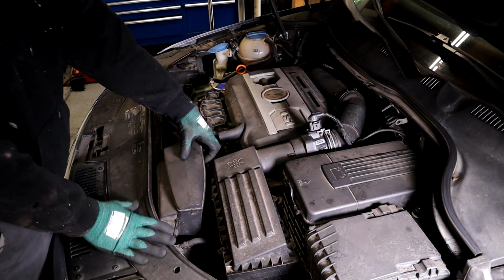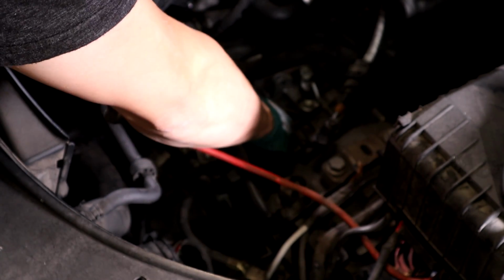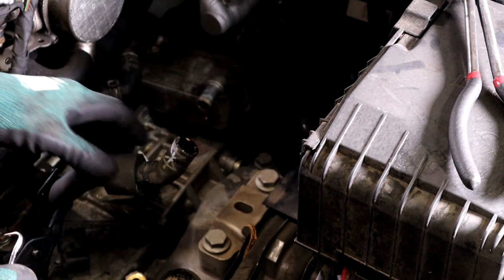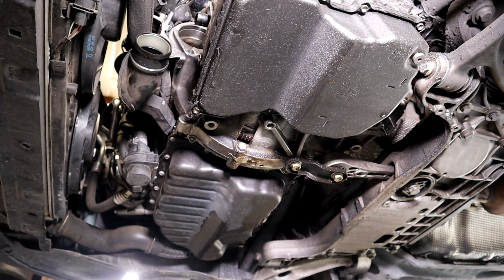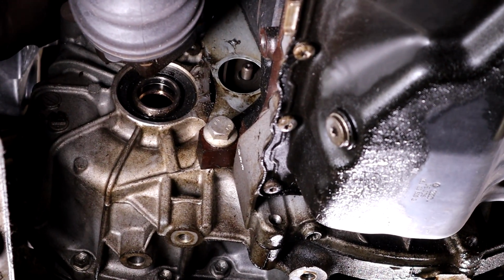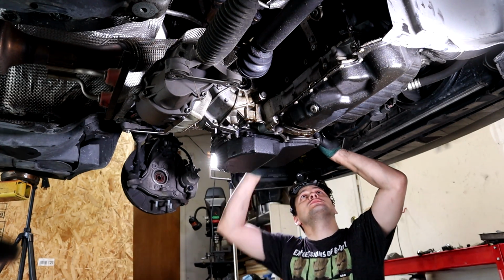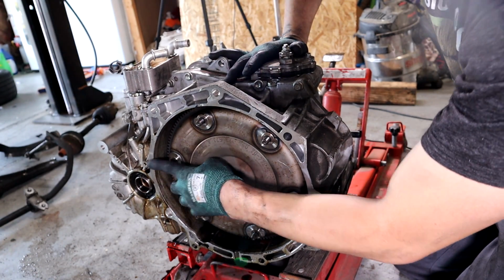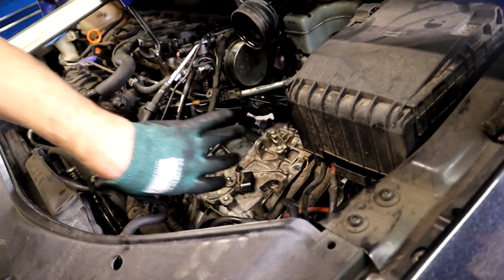How to remove VW 09G transmission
coolant bleeder

my favorite wrenches

Triple square socket master set

Torque bit set

1/4 electric ratchet

Strongest electric ratchet on the market

My camera

Music production:
Bullybeatz production

Camera eqiupment:
Canon m50

Lighting:
Neewer 3-Pack Dimmable Bi-color 480 LED Video Light with Light Stand Kit

tools:
Matco electric ratchet

Ryobi 1/2 electric impact

Dannmar MaxJax car lift

car werks 101